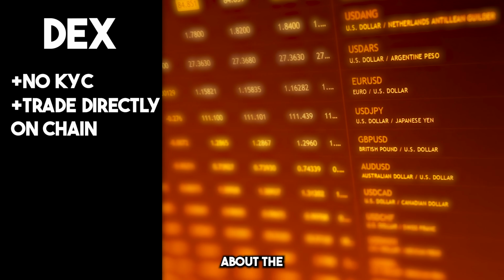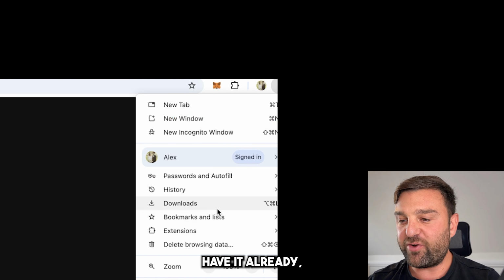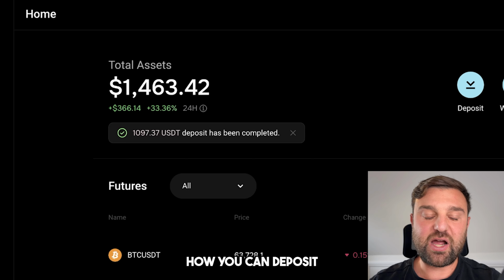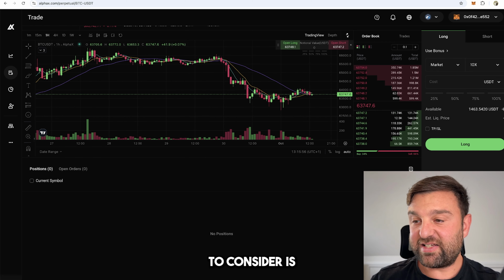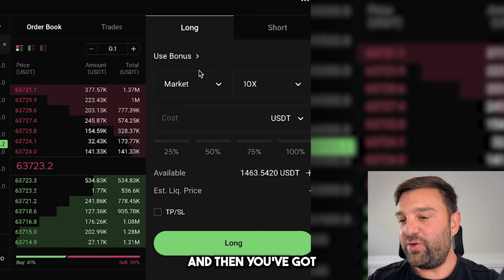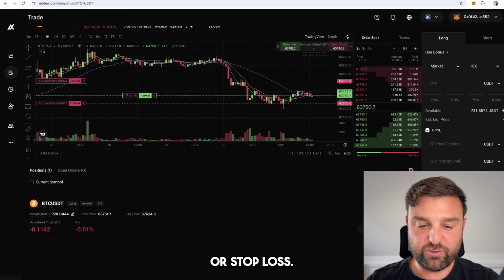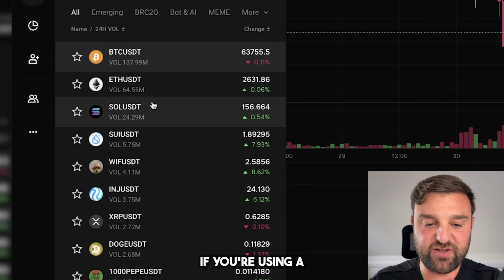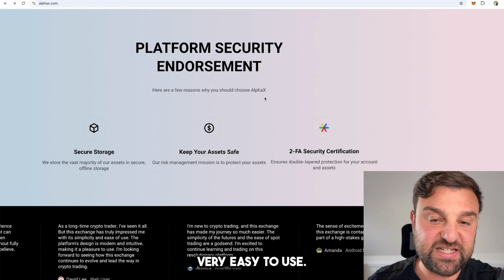✅ The No-KYC Crypto Exchange That Feels Like Bybit | OKX | BingX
🚀📈  𝗔𝗹𝗽𝗵𝗮𝗫 - 𝗡𝗢 𝗞𝗬𝗖 | 𝗙𝗲𝗲𝗹𝘀 𝗟𝗶𝗸𝗲 𝗕𝘆𝗯𝗶𝘁, 𝗕𝗶𝗻𝗴𝗫 & 𝗕𝗶𝗻𝗮𝗻𝗰𝗲!!
(💰 Deposit $100 get up to $5,000)

Looking for a crypto trading experience that feels just like Bybit, OKX, or BingX but without the hassle of KYC and verification? 🚀 In this video, I introduce you to AlphaX – a decentralized exchange (DEX) that provides a seamless trading experience with no verification needed! 🙌

With AlphaX, you can access your favorite crypto markets, trade with leverage, and enjoy a familiar interface similar to top-tier centralized exchanges – all without compromising on your privacy.

If you’ve been restricted from trading on Bybit, OKX, or similar platforms due to verification requirements, AlphaX could be the perfect solution for you. It is trading on-chain using Web3. Don’t miss out on this new trading opportunity! 🔥

📈 𝗠𝗬 𝗥𝗘𝗖𝗢𝗠𝗠𝗘𝗡𝗗𝗘𝗗 𝗖𝗥𝗬𝗣𝗧𝗢 𝗘𝗫𝗖𝗛𝗔𝗡𝗚𝗘𝗦 👇

🌟 𝗕𝗬𝗕𝗜𝗧! | 𝗖𝗹𝗮𝗶𝗺 𝘆𝗼𝘂𝗿 𝗙𝗥𝗘𝗘 $𝟱𝟬𝟬 𝗽𝗼𝘀𝗶𝘁𝗶𝗼𝗻!!

🚀📈 𝐀𝐥𝐩𝐡𝐚𝐗 - 𝐍𝐎 𝐊𝐘𝐂 𝐄𝐱𝐜𝐡𝐚𝐧𝐠𝐞  | 𝐅𝐞𝐞𝐥𝐬 𝐋𝐢𝐤𝐞 𝐁𝐘𝐁𝐈𝐓/𝐁𝐢𝐧𝐠𝐗/𝐎𝐊𝐗!!

🟡 𝗔𝗽𝗲𝘅 𝗣𝗿𝗼 𝗗𝗘𝗫 - 𝗗𝗲𝗰𝗲𝗻𝘁𝗿𝗮𝗹𝗶𝘀𝗲𝗱 𝗘𝘅𝗰𝗵𝗮𝗻𝗴𝗲 | 𝗡𝗢 𝗞𝗬𝗖
Simply connect your Wallet & Trade Crypto Futures On-Chain!

🧑‍✈️ 𝗔𝘂𝘁𝗼𝗺𝗮𝘁𝗲 𝗖𝗿𝘆𝗽𝘁𝗼 𝗧𝗿𝗮𝗱𝗶𝗻𝗴 𝘄𝗶𝘁𝗵 𝗖𝗿𝘆𝗽𝘁𝗼 𝗣𝗶𝗹𝗼𝘁 𝗔𝗜 (𝟱𝟴% 𝗮𝘃𝗴. 𝗺𝗼𝗻𝘁𝗵𝗹𝘆) 🤖

🎬 𝗘𝗗𝗨𝗖𝗔𝗧𝗘 𝗬𝗢𝗨𝗥𝗦𝗘𝗟𝗙  👇
 (All my tutorials / educational crypto content)

⏰ Video timestamps

00:00 Like the UX of Bybit, OKX, Binance etc but cannot use?
00:59 What is a DEX (Decentralized exchange) & why use one?
02:22 How to get started with AlphaX (Bonus link below)
02:55 Signing up with email Vs connecting wallet like MetaMask
04:13 Depositing crypto using wallet like MetaMask (I suggest Arbitrum chain)
05:43 Deposit crypto with wallet address/qr code (traditional method)
06:33 Trading tip on AlphaX (Bonus link below)
07:12 Trading screen / overview AlphaX
07:56 Margin mode: Isolated Vs Cross & long/short
08:44 Leverage Futures Trading with examples
09:51 Market order Vs Limit order & Placing a trade!
10:42 Setting a SL (Stop loss) & TP (Take profit) order
11:54 Closing a position
12:23 Liquidation price & managing risk (Important)
14:32 Protect yourself from being liquidated!
15:22 Conclusion of AlphaX / review of security & safety

I only promote crypto related services that I believe are a good option for experienced investors and or traders. If you are not financially sophisticated, you should not invest in crypto assets.

Please note that I am not a financial advisor,  all the information I provide on my channel is my opinion and should be taken as a point of view and or for entertainment purposes. I do not provide any guarantee about the future price of Crypto assets. You should always do your own research before investing and or trading.

Please note that certain countries and / or jurisdictions do not permit trading cryptocurrency full stop and some prevent futures or derivative products specifically, if you reside in one of these territories, you should obey the local laws & regulations. If you use a crypto trading platform or similar that is banned in your country or jurisdiction you do so at your own risk.

Please note:  Cryptoassets are usually high-risk investment and that there is no guarantee of returns. Trading and investing in cryptocurrency can lead to complete loss of funds.

If you are unsure if you should be investing in, and or trading in cryptocurrency you should consult with a licensed financial advisor that is knowledgeable in the cryptocurrency space